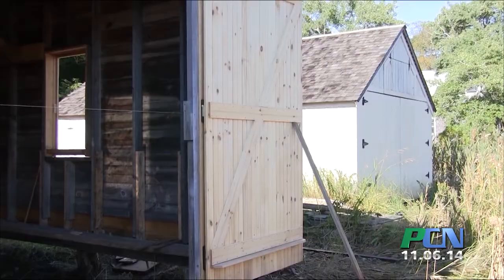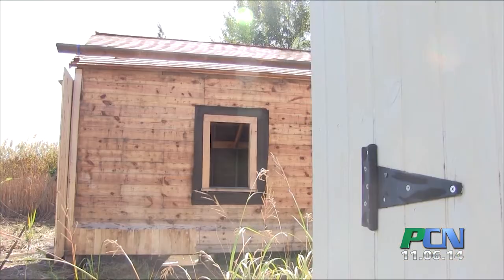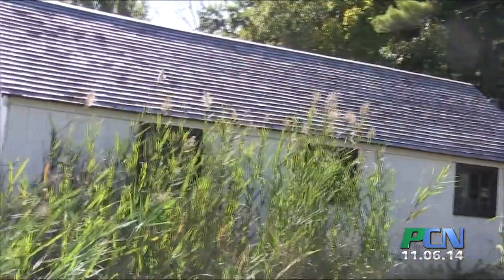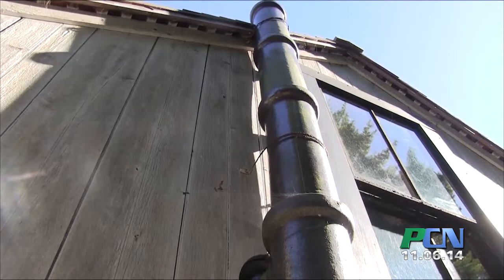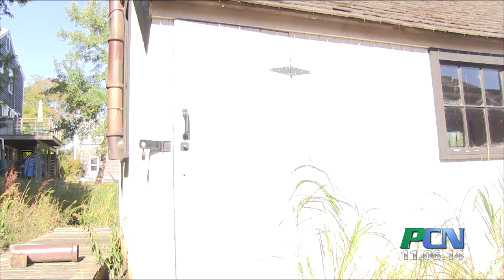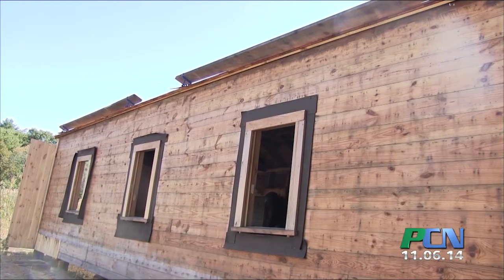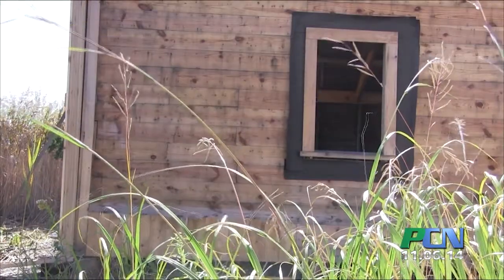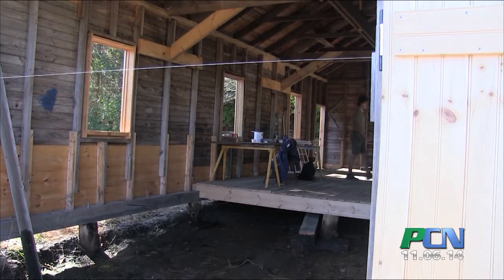PCN Holmes Boat House Story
PCN PACTV Community News Holmes Boat House Story